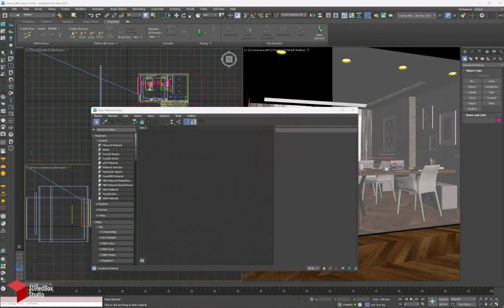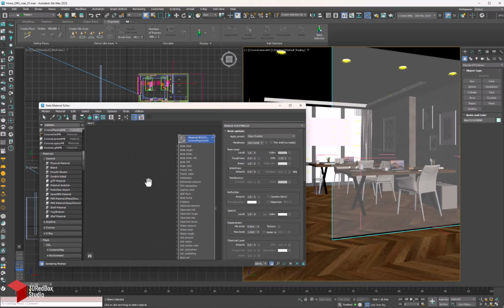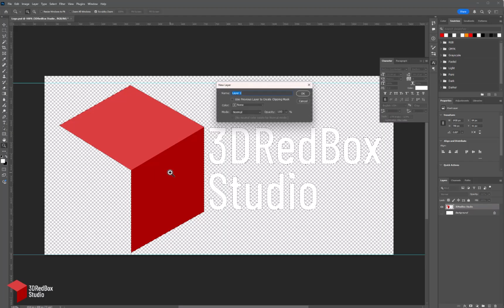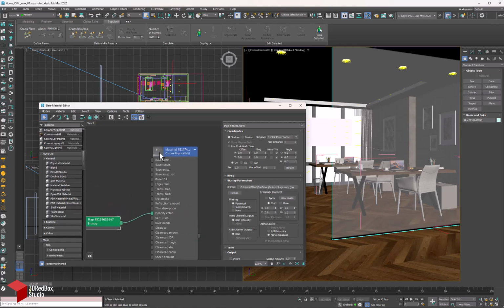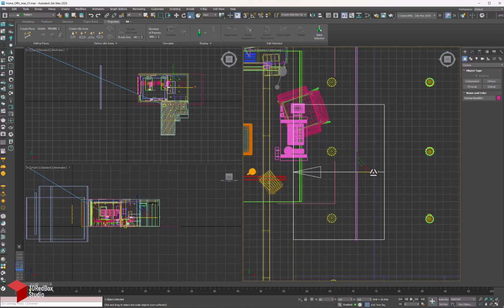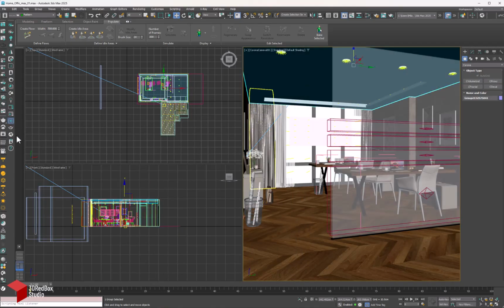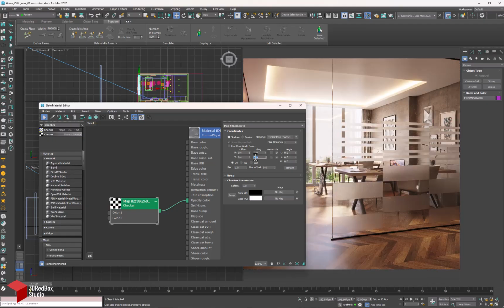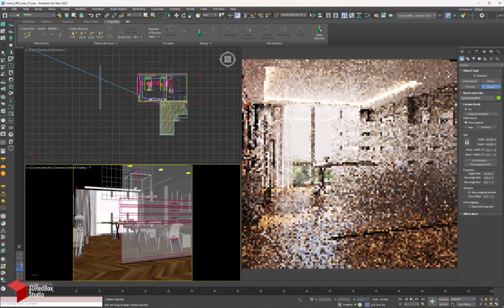How to create a Frosted Glass in CORONA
Learn how to create a realistic frosted glass with custom patterns or logos using Corona Renderer in 3ds Max. This step-by-step tutorial shows you how to use Corona Decal and opacity masks made in Photoshop to control the frosted effect precisely—perfect for interior glass walls, branding, or decorative glass panels.

You'll learn:

How to build clear and frosted glass materials

How to create and apply alpha masks

How to project designs using Corona Decal

How to layer decals and adjust priority

Quick, clean, and fully customizable—no need for complex geometry.